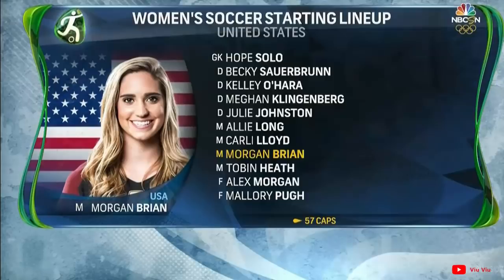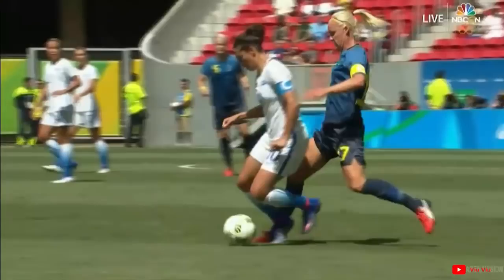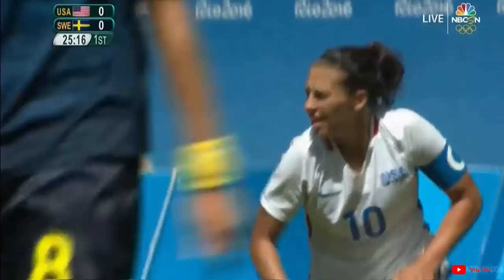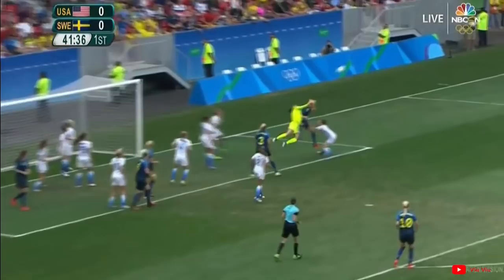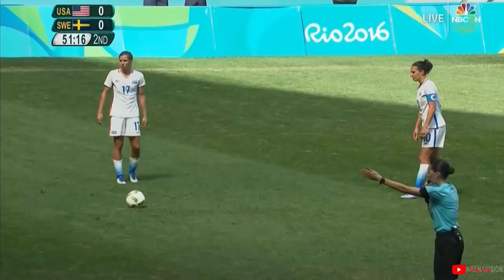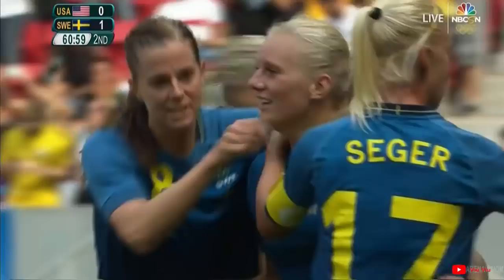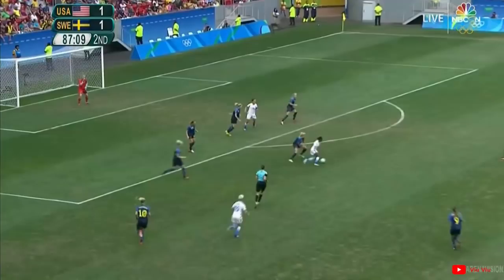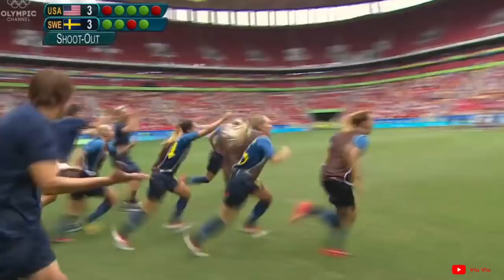USA vs SWE 1-1* | GOALS & HIGHLIGHTS | August 12, 2016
Alex Morgan (77')
Stina Blackstenius (61')
Sweden win 4-3 on penalties
2016 Women's Olympic Tournament, Quarter Final
4 Fouls 15
1 Yellow Cards 2
0 Red Cards 0
4 Offsides 5
12 Corner Kicks 3
0 Saves 4